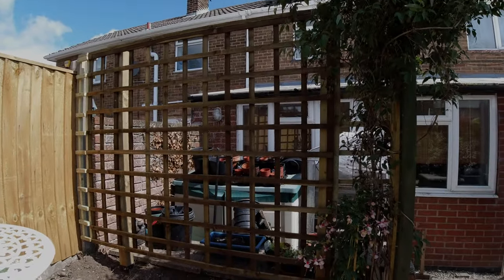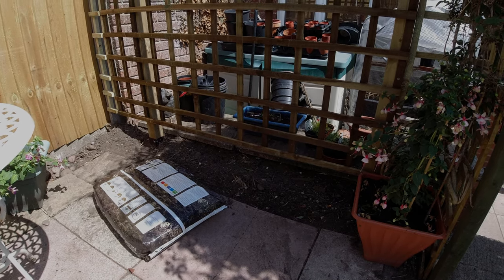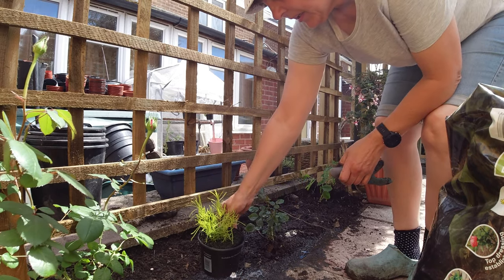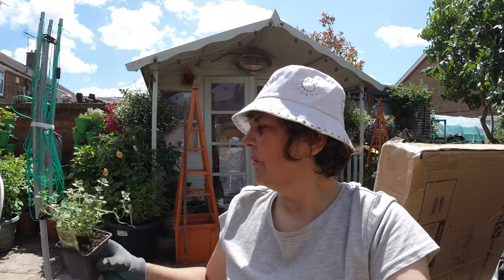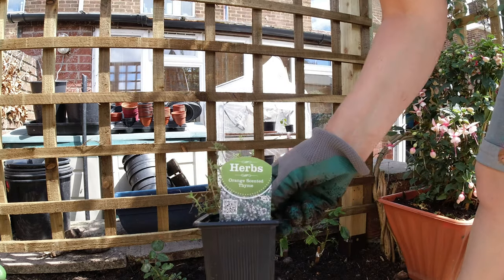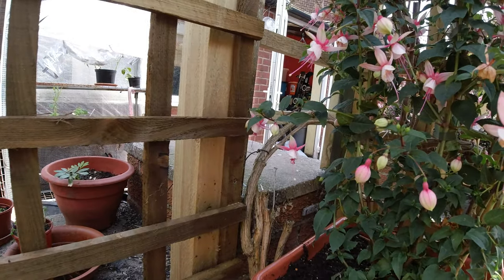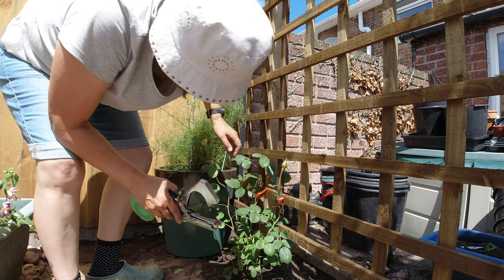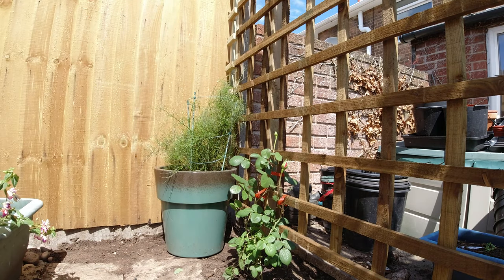hot day in the garden part 1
putting in my roses